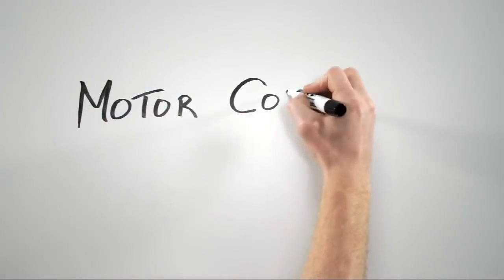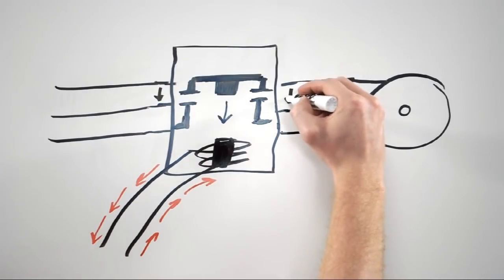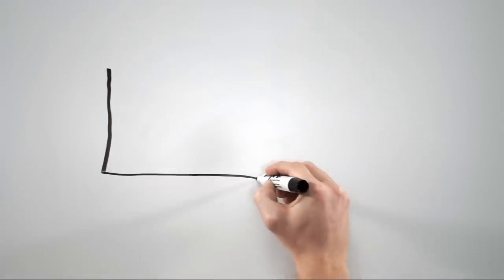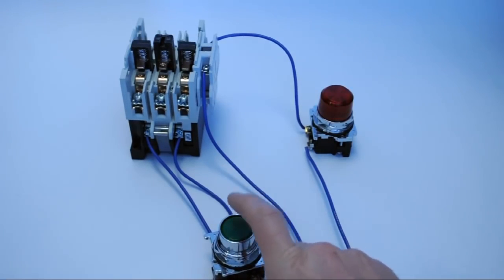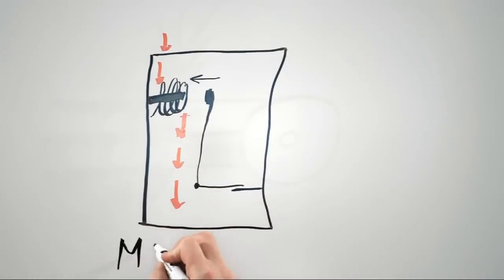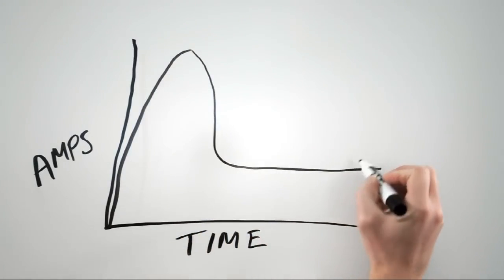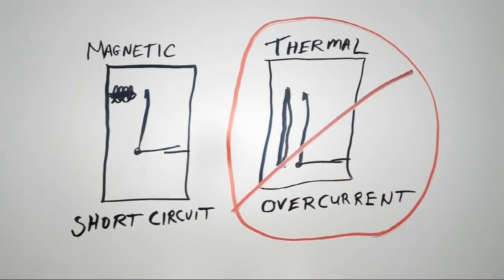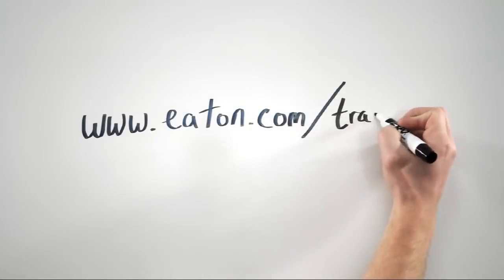Video 10 - Control Systems Review - Motor Control 101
Purchase study guides below:

Video 10 in Series - Introduction to motor controls and how they work.